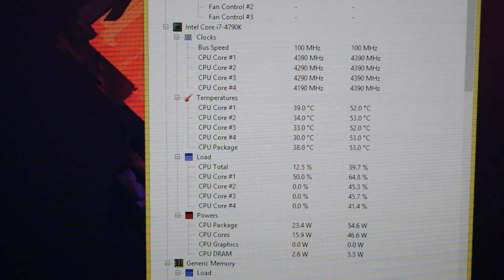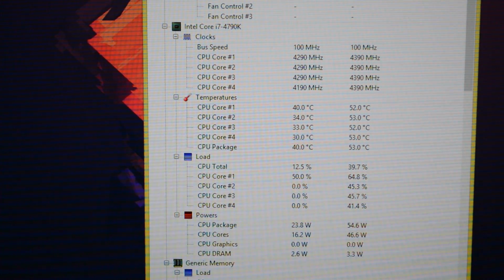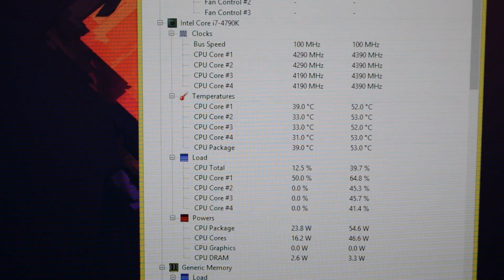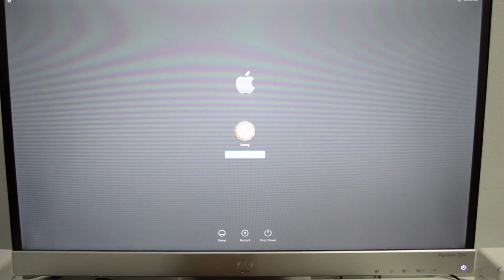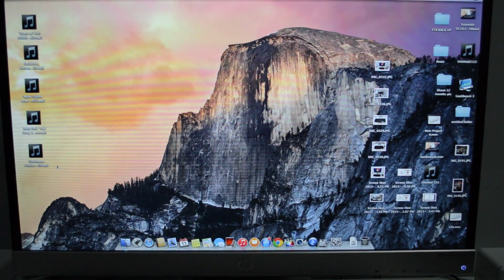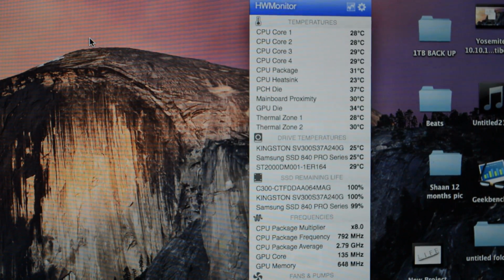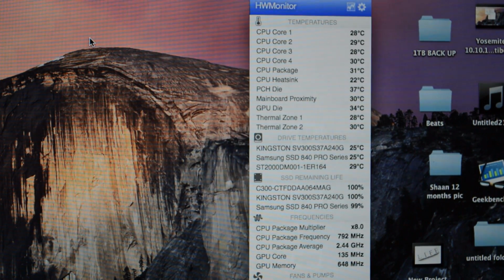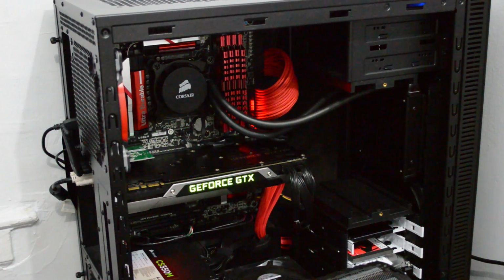Corsair H55 Liquid Cooler Cpu stock temperature test Part 2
Corsair H55 Liquid Cooler Cpu temperature test